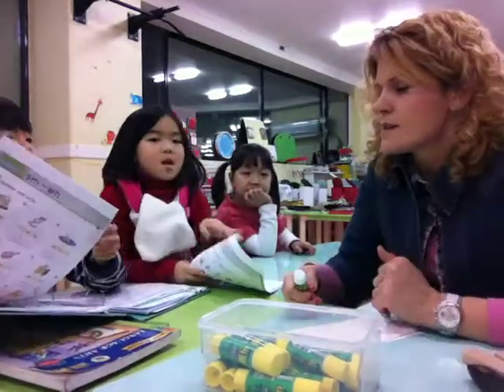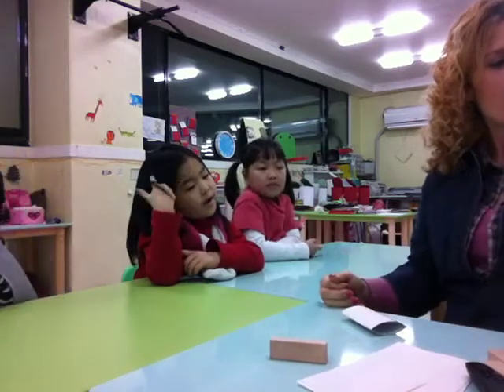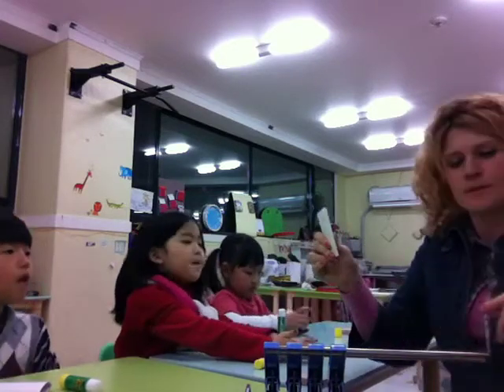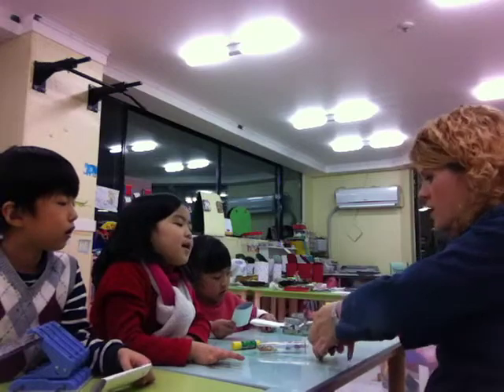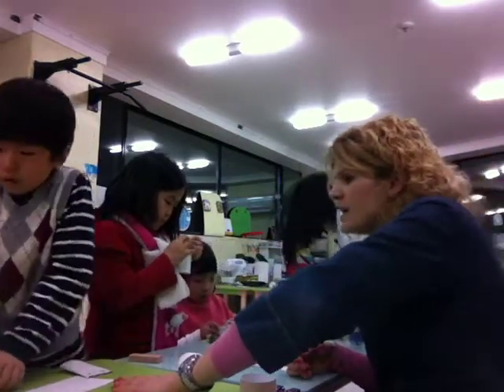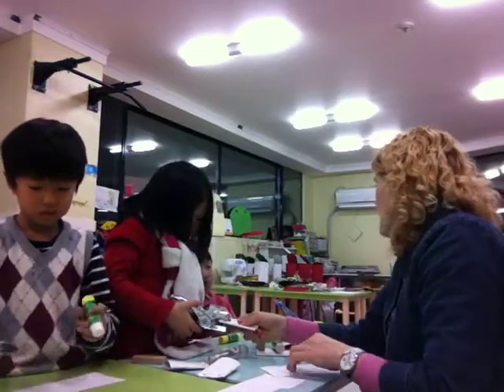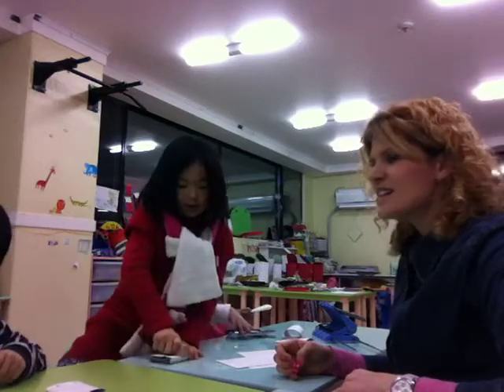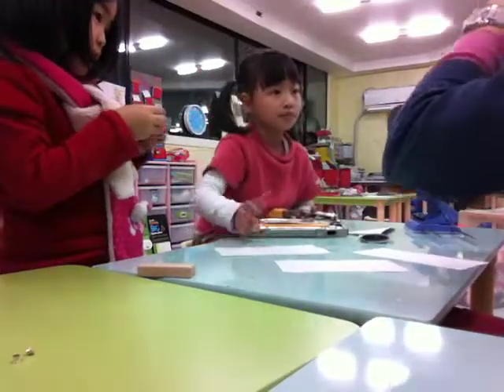Toilet paper roll book part 1